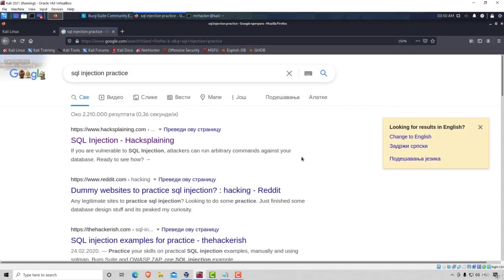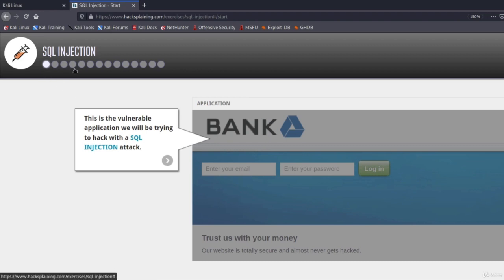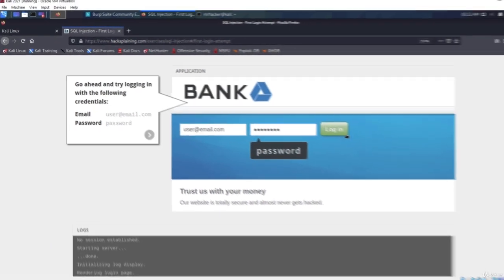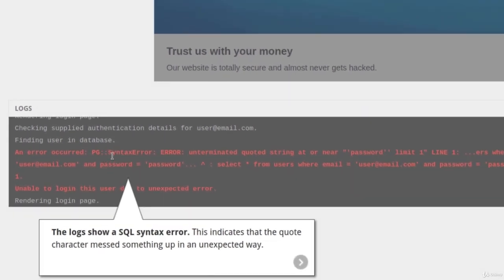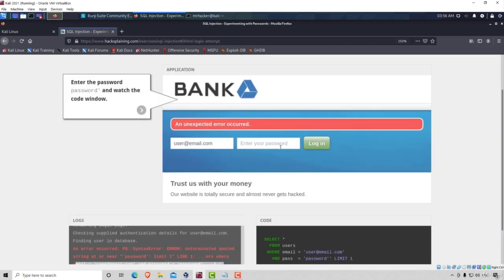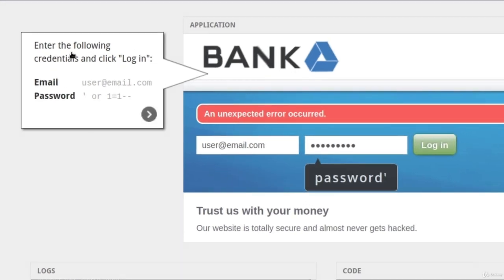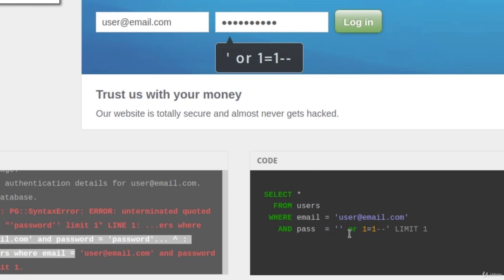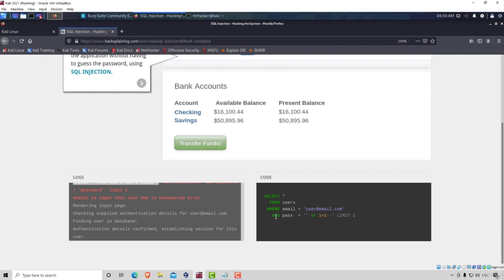002 Guide To Exploiting SQL Injection